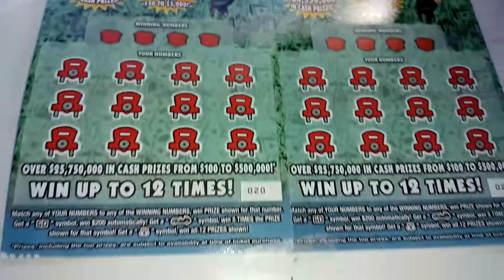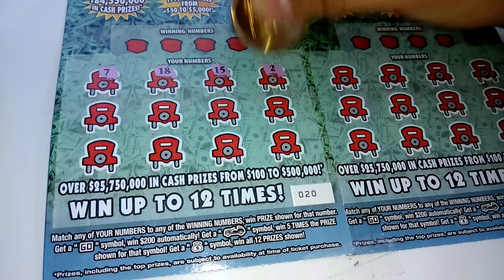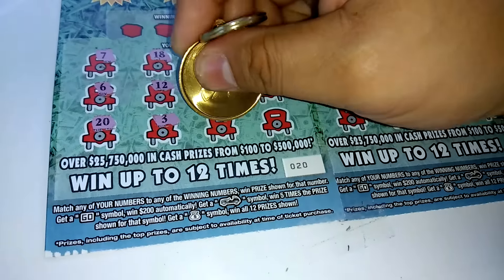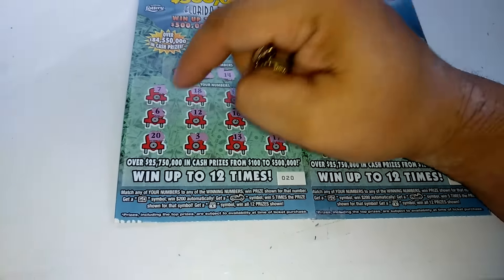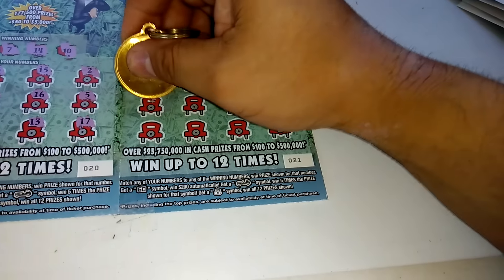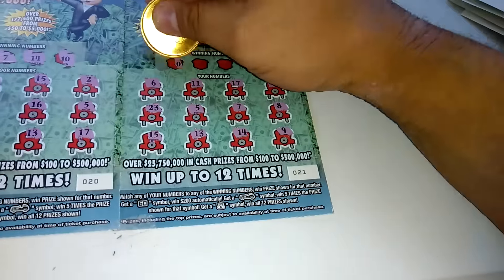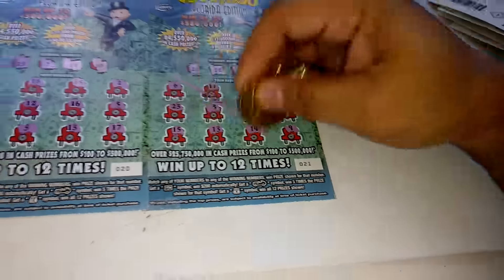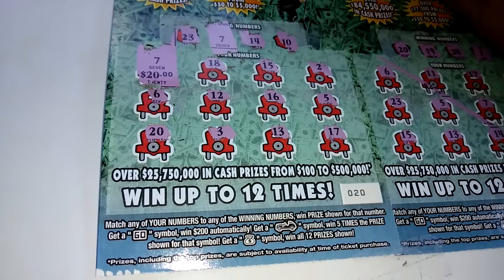Florida lottery scratchoff #6322